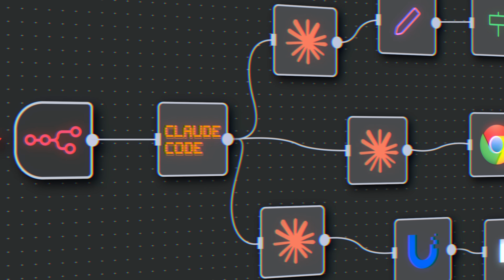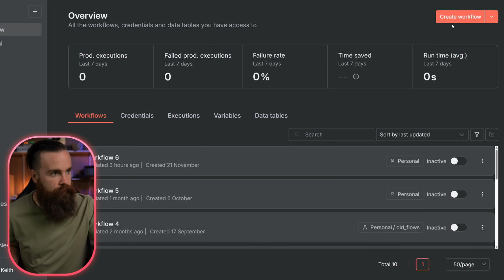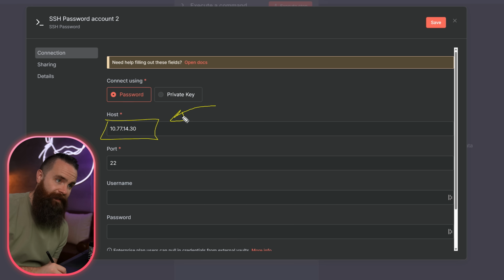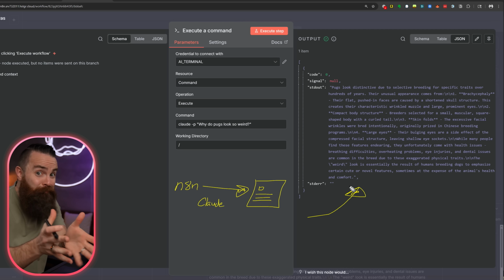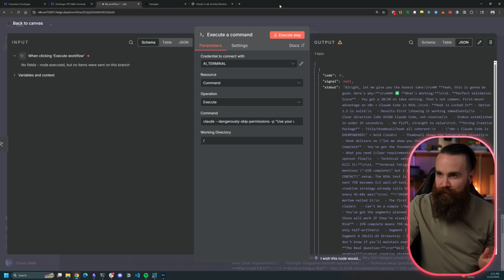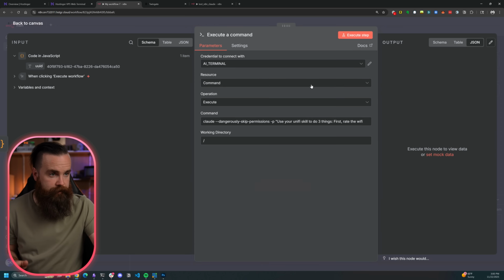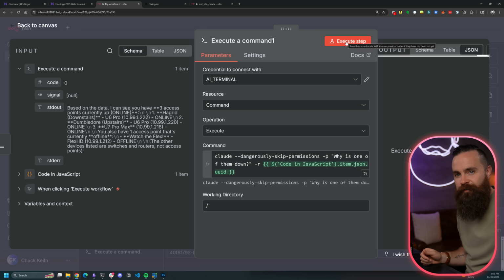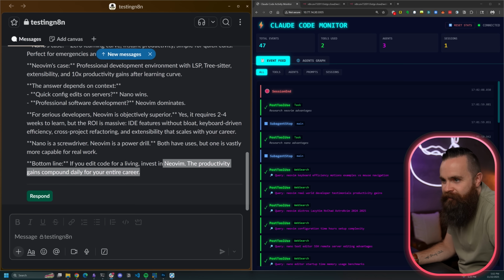I'll never use n8n the same......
N8n just got stupid powerful. In this video, I show you how I wired Claude Code (and other AI terminal tools like Gemini CLI) into my n8n workflows. N8n can now spin up full-blown AI agents, use skills, and keep rich context across multiple steps…. All from a single node.

TIMESTAMPS:

0:00 - Intro
0:24 - Requirements
2:50 - Super Simple Setup
4:33 - Basic Execution
7:55 - Sessions
9:52 - External Interfaces
12:54 - Architecture Shift

“n8n + Claude Code: The Most Overpowered Automation Stack”
“How I Connected n8n to Claude Code with Just SSH”
“Turn n8n into an AI Orchestrator with Claude Code”
“Use n8n to Control Claude Code Agents Over SSH”
“n8n Automation with Claude Code: Full Setup Tutorial”
“Build an AI IT Department with n8n and Claude Code”
“Claude Code + n8n Workflows: Headless AI in Your Automations”
“How to Use Claude Code as an AI Terminal for n8n”
“Maintaining AI Sessions in n8n with Claude Code (Session IDs)”
“Slack + n8n + Claude Code: Talk to Your Homelab from Anywhere”
“Using SSH Nodes in n8n to Run Claude Code Commands”
“n8n and Claude Code for UniFi Monitoring and Network Checks”
“Run Multiple Claude Agents from a Single n8n Workflow”
“Build an AI-Powered NOC with n8n and Claude Code”
“Why I Almost Quit n8n…Until I Added Claude Code”
“Gemini CLI, Claude Code, and n8n: AI Terminal Superpowers”
“How to Use AI Terminal Tools Inside Your n8n Workflows”
“Self-Hosted n8n on Hostinger: Claude Code Integration Guide”
“Turn Your Terminal AI into an API Using n8n + SSH”
“n8n + Claude Code Automation Ideas for Your Homelab”